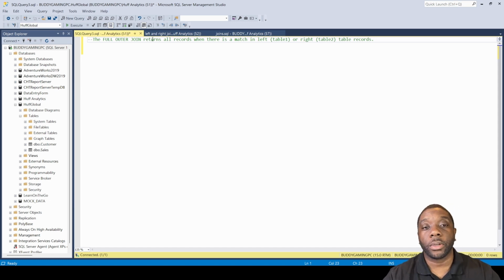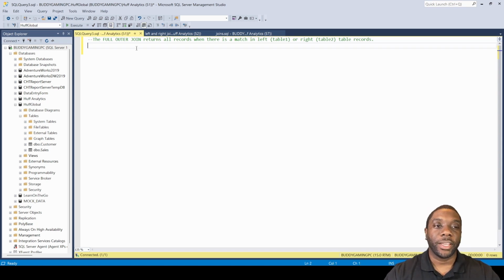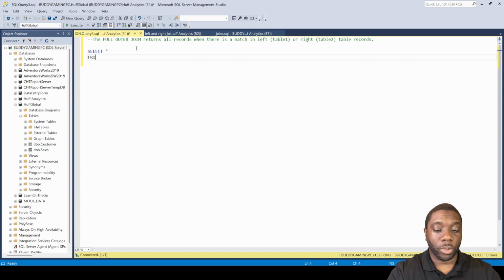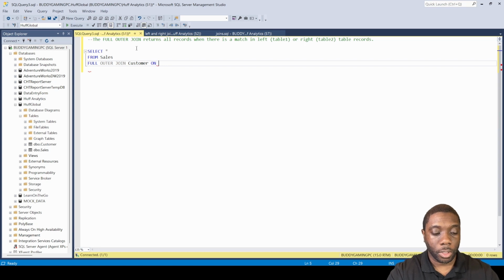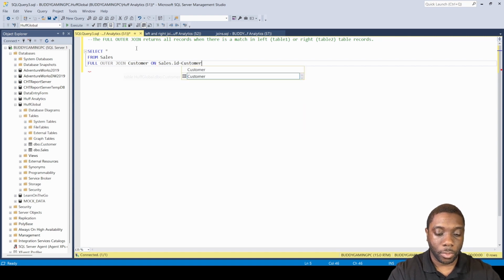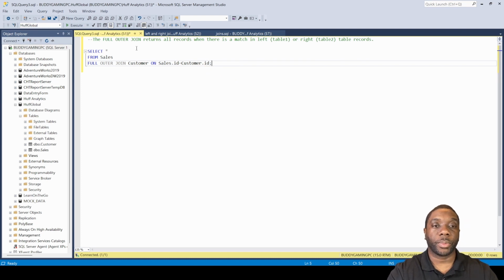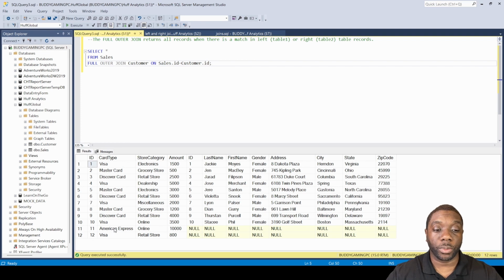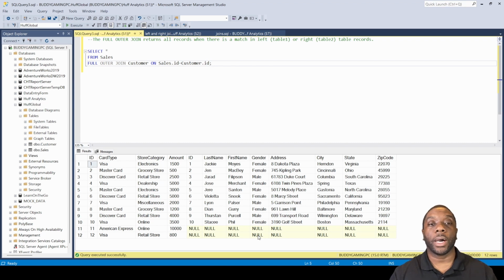4.4 How to do FULL OUTER JOIN in SQL | SQL Full Course for Beginners | By Carl Huff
4.4 How to do FULL OUTER JOIN in SQL | SQL Full Course for Beginners | By Carl Huff
2023
In this video I will be showing you how to do a FULL OUTER JOIN in SQL.

Recording Setup 🎤
iPhone 11